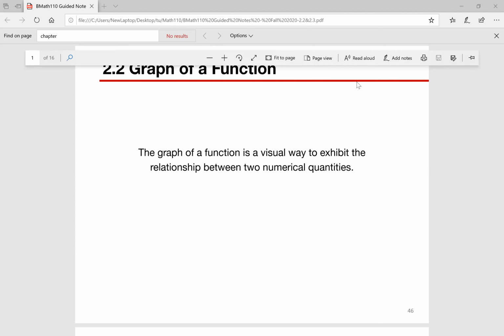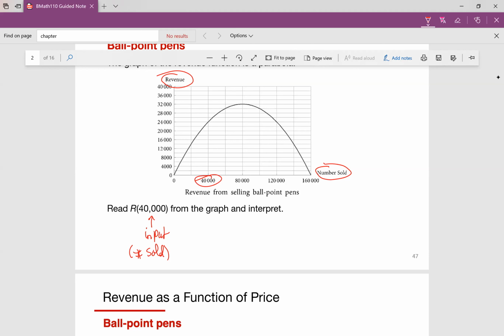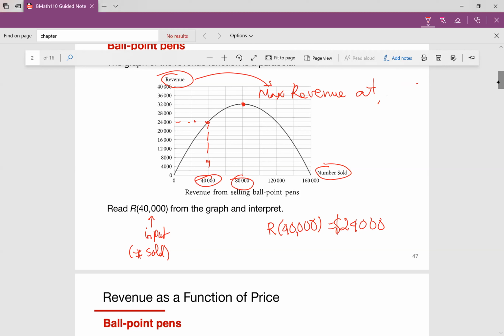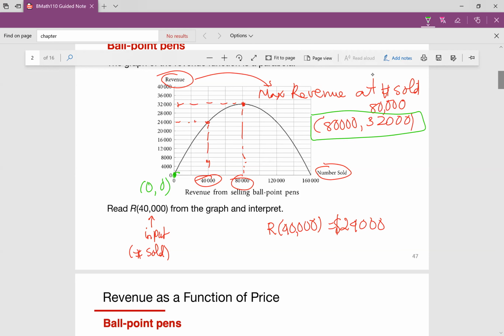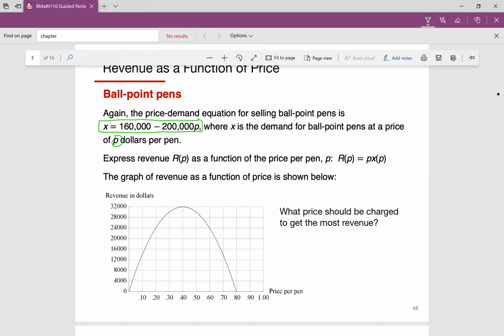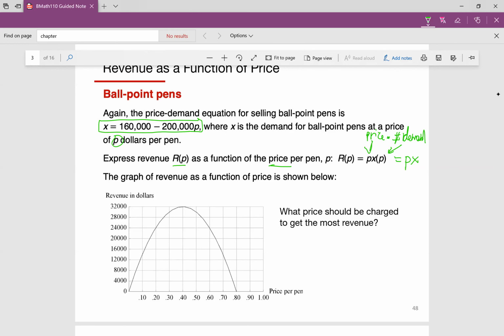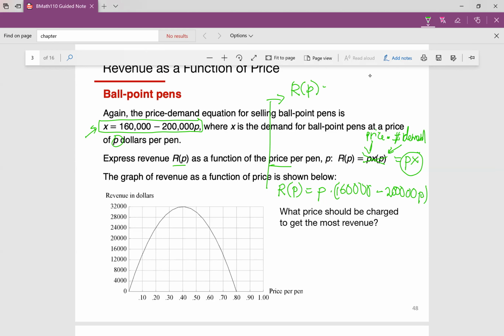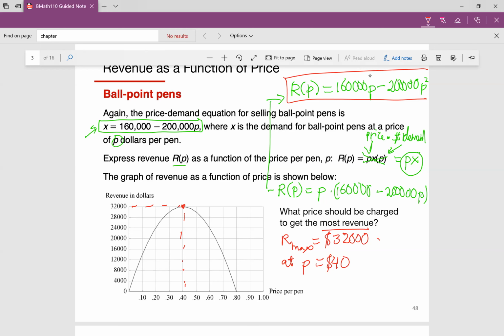2.2 Graph of a Function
Mr. Tu is teaching section 2.2 Graph of a Function Math110 at CSU East Bay